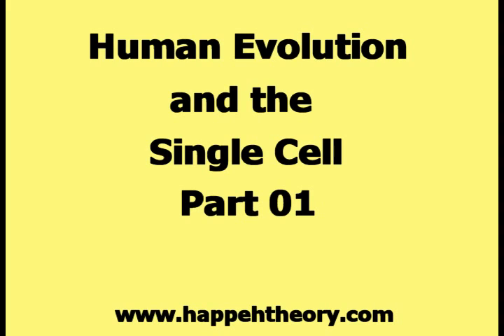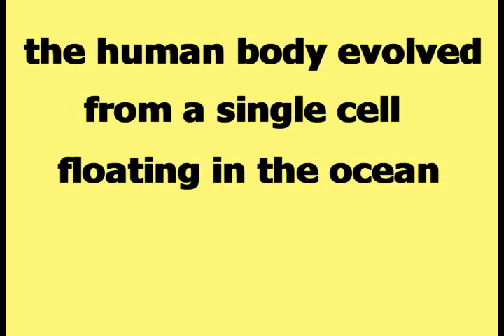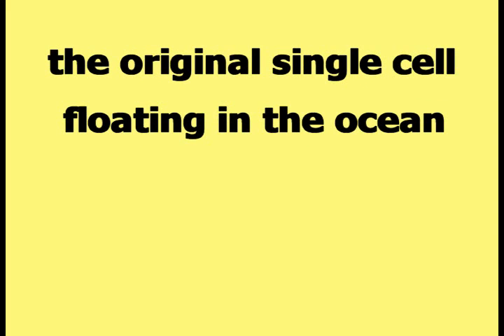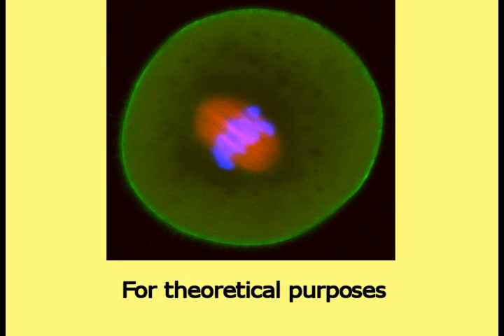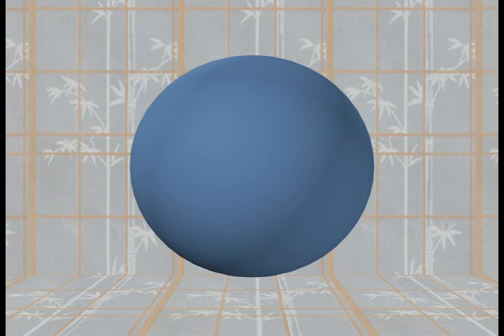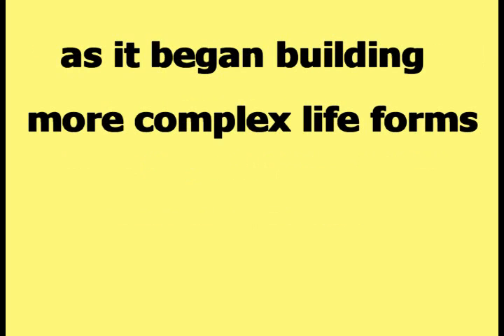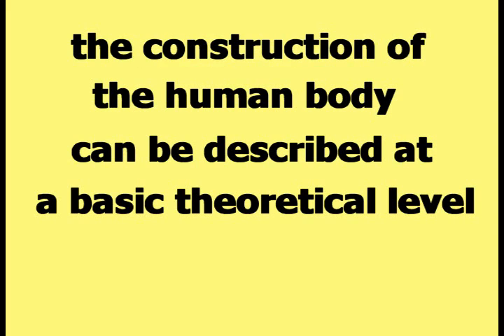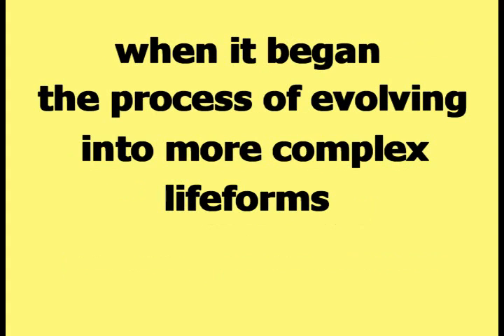Human Evolution: The Human Body and the Single Cell Part 01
This video is part 01 in the series titled The Human Body and the Single Cell. This video is one of the most powerful videos created for Happeh Theory. The information contained in this video forms the basis for almost all of Happeh Theory.